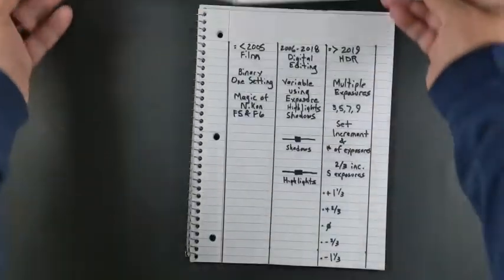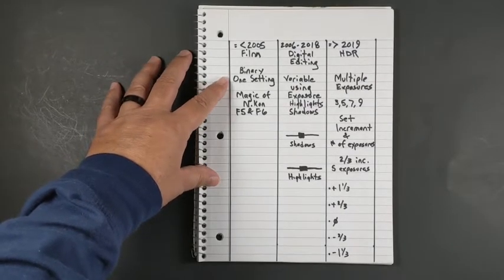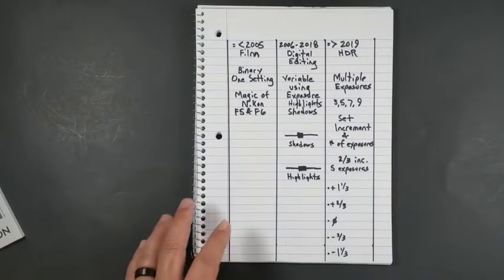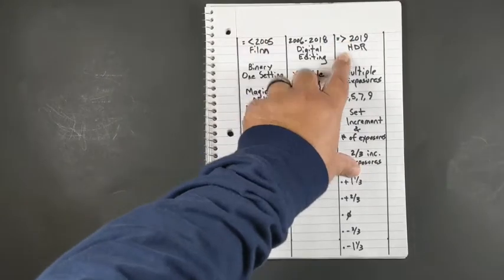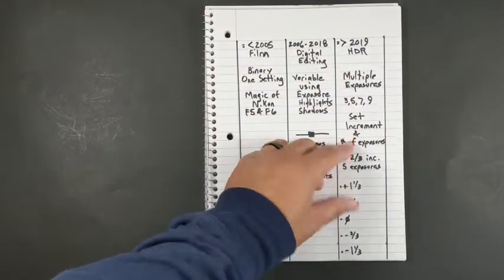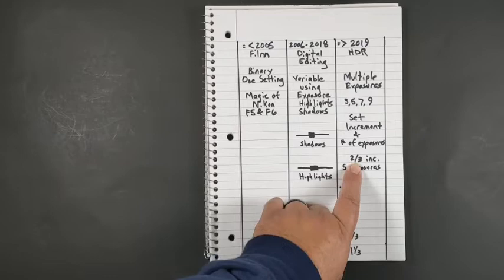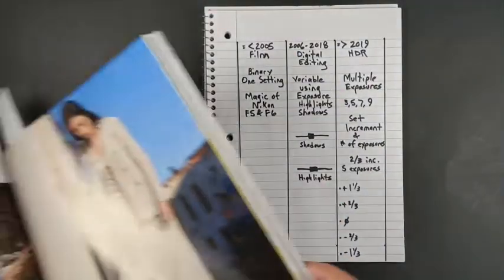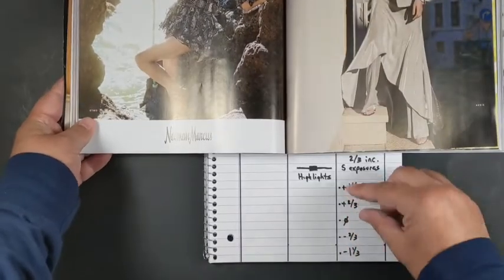Exposure, Bracketing, and Modern HDR Platforms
Reviewing the three distinct "historical" periods of exposure.